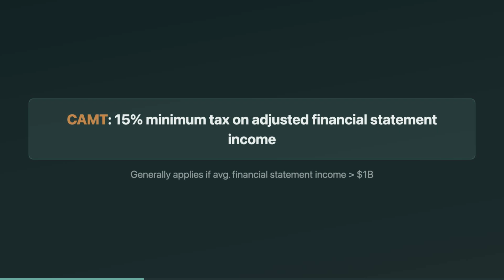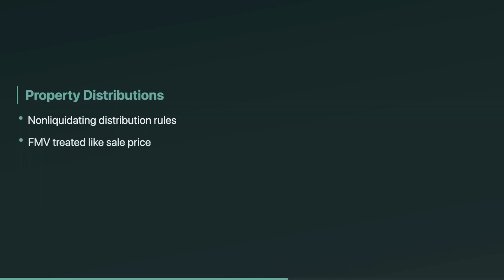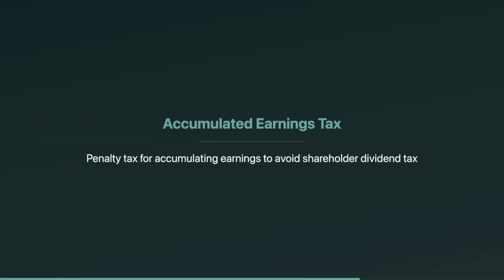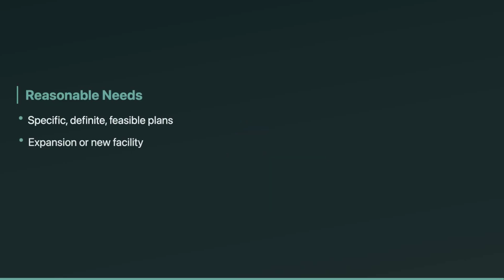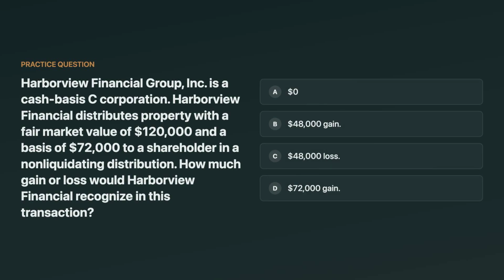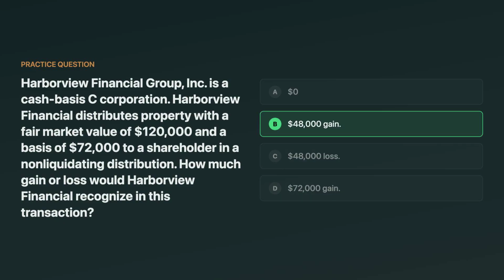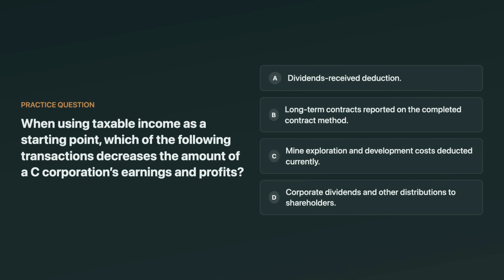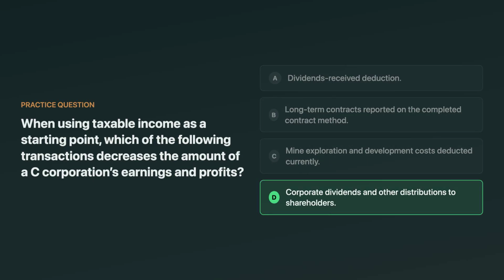EA Exam Course: C Corp Tax Basics: 21% Flat Tax, CAMT, Dividend Character & AET Traps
Unit 2.12: C Corporations in General
Lesson 4: How C Corporations Are Taxed: Flat 21%, CAMT Basics, Dividend Character, and Accumulated Earnings Tax

0:00 Intro
0:05 C Corp Tax
0:30 CAMT
0:56 C Corporation vs S Corp/Partnership
1:22 Property Distributions
1:49 Accumulated Earnings Tax
2:13 Section 6
2:43 Reasonable Needs
3:11 Practice Questions

Enrolled Angel — EA Exam Prep